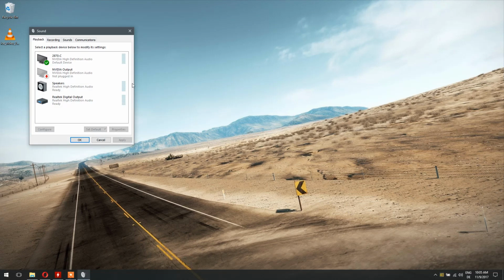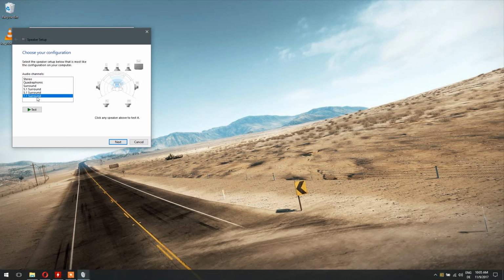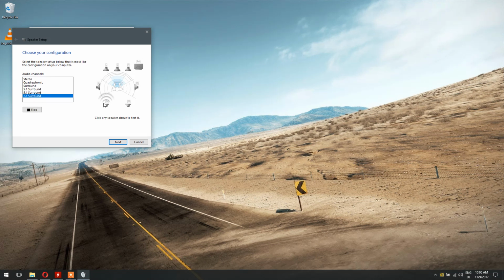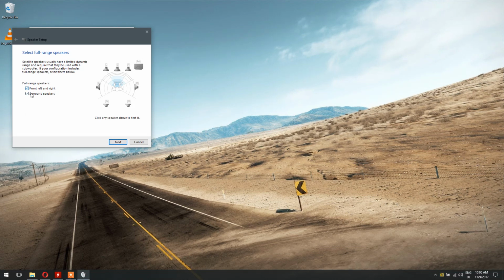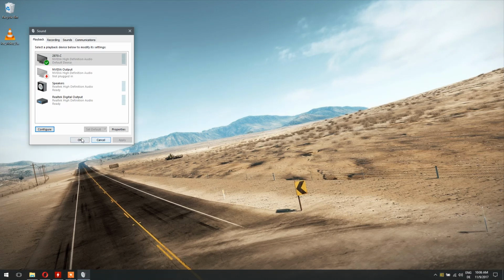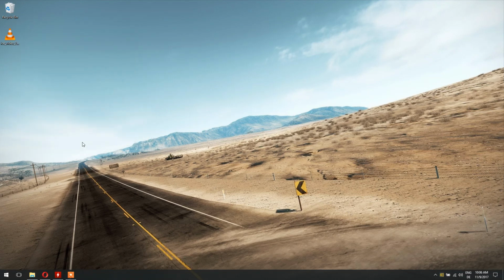[Part 2] Setting up 7.1 Surround in Windows 10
Part 2 of my surround sound playlist || Steps

1. Right-click on volume icon in taskbar
2. Select "Playback devices"
3. Select your screen and click "Set Default"
4. Click "Configure" and set it to 5.1 or 7.1, as applicable
5. Enjoy!